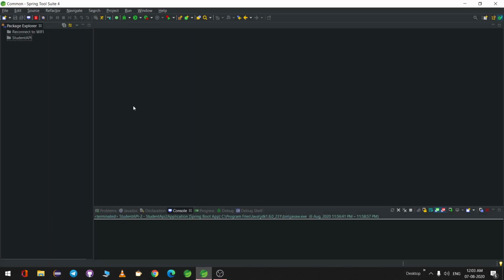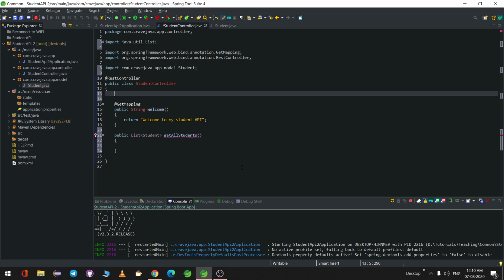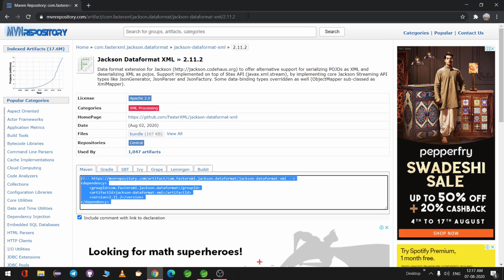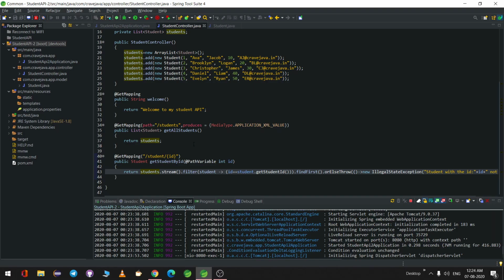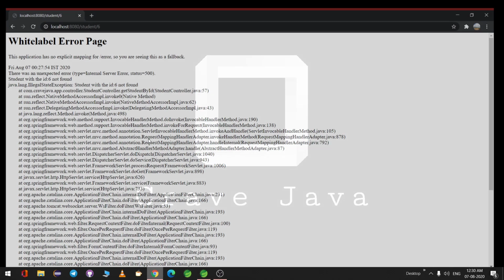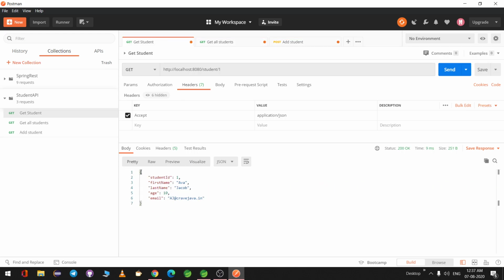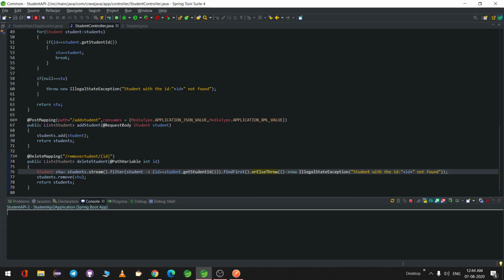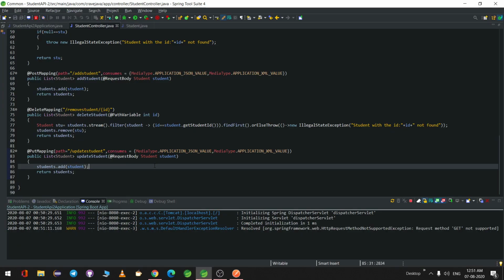Spring boot with rest from scratch part 2 (GET, POST,DELETE,PUT and Response in JSON and XML Format)